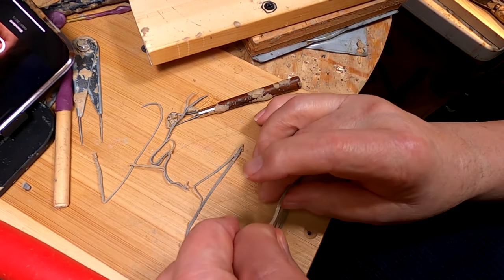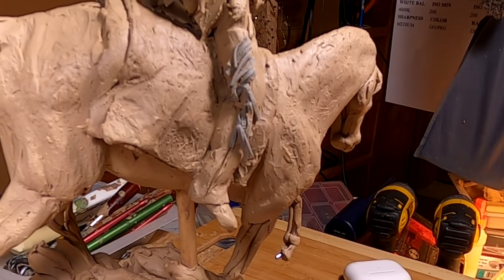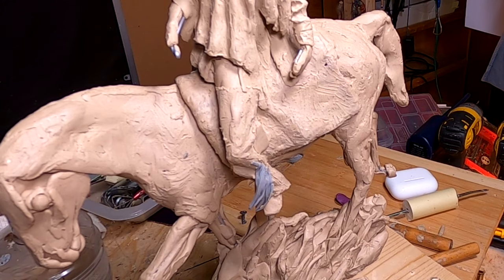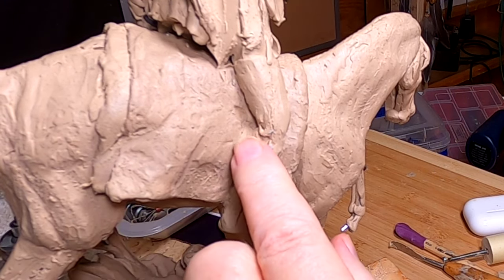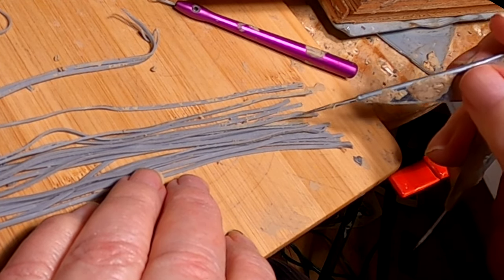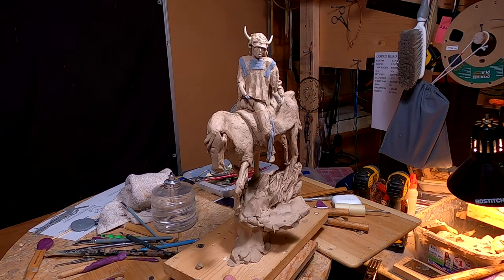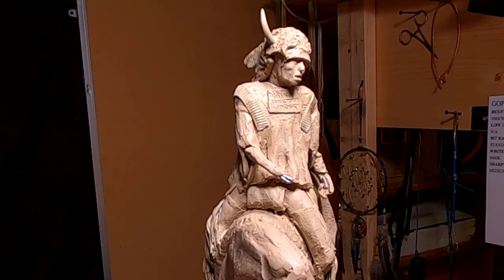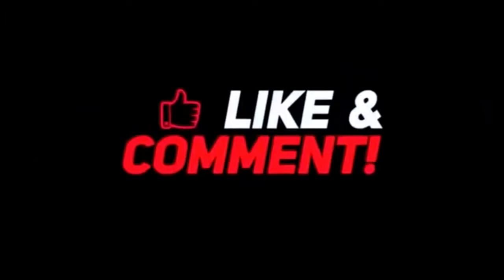GREAT PLAINS WAR LEADER Adding Fringe to the Leggings of the Warrior